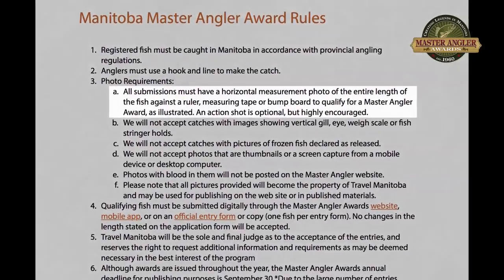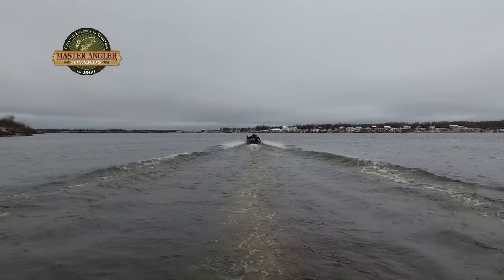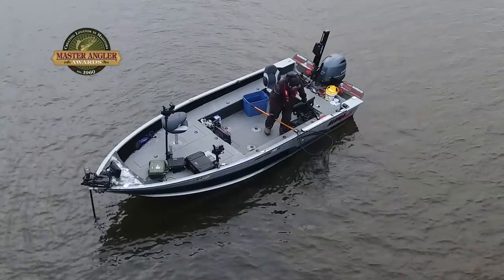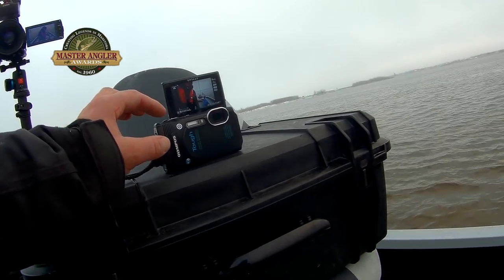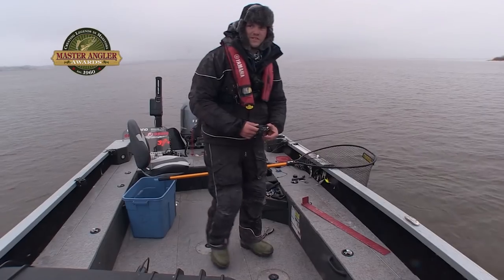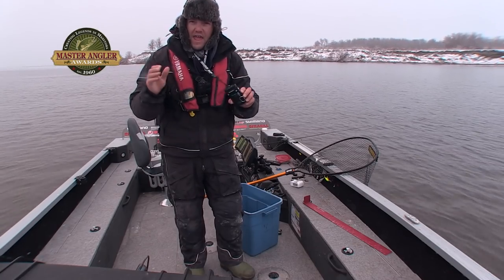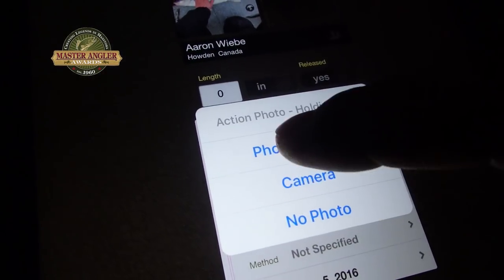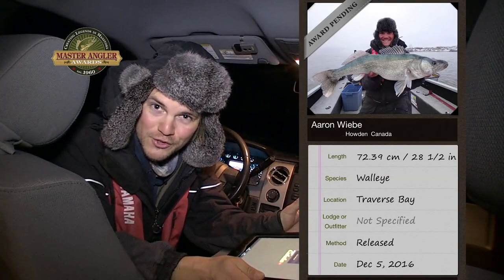How To: Manitoba's Master Angler Program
Follow Aaron Wiebe as he discusses Manitoba's Master Angler program and the recent updates to program rules, including new photo requirements and "Fish First" practices.

Aaron highlights how to quickly and properly document a trophy catch, and how to apply for a Master Angler award. Aaron's Master Angler walleye from Traverse Bay is 1 of 30 eligible species in the province. For full details on Manitoba's Master Angler program, updated program rules, and a complete searchable database of all Master Angler entries, go